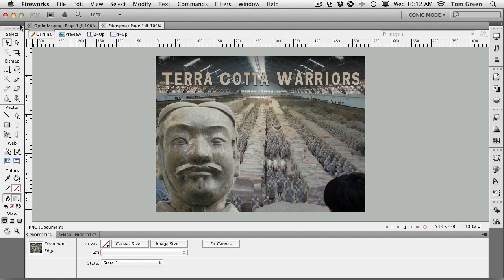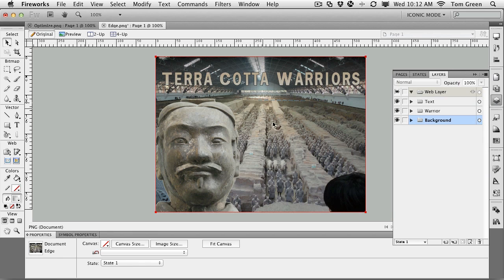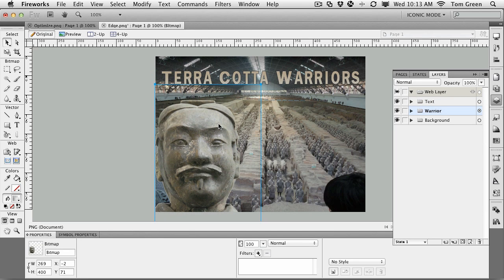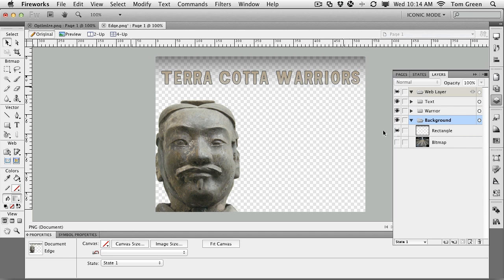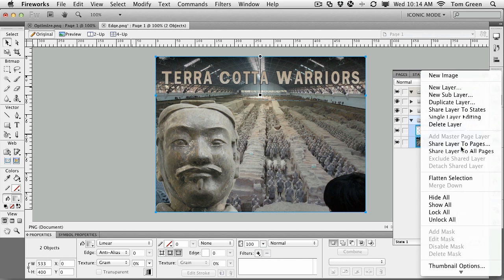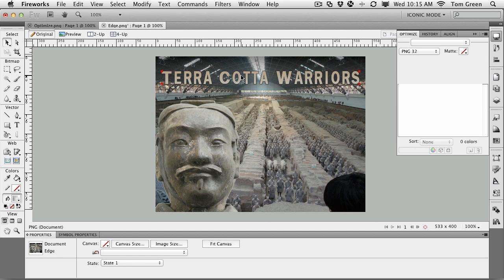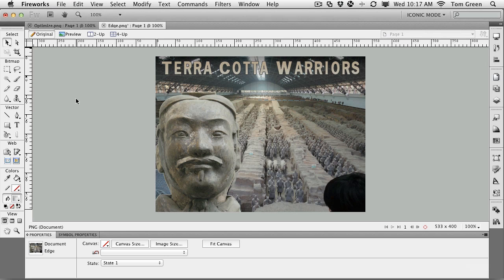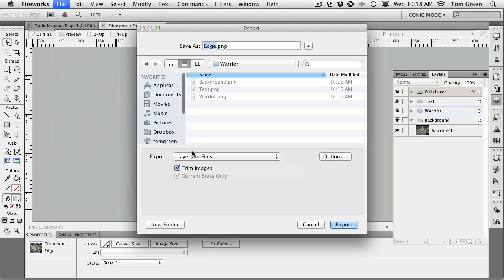Fireworks CS5: Exporting Layers for use in other applications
Many applications, among them Adobe Edge Animate, can put image layers into motion. In this lesson you'll see how to do this by specifying the correct settings in the Optimize panel and then exporting the document.